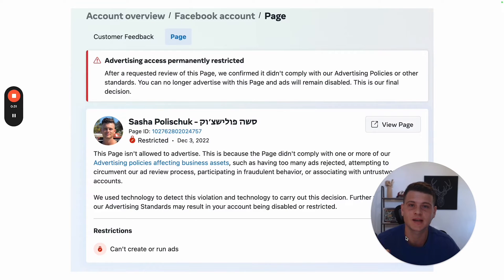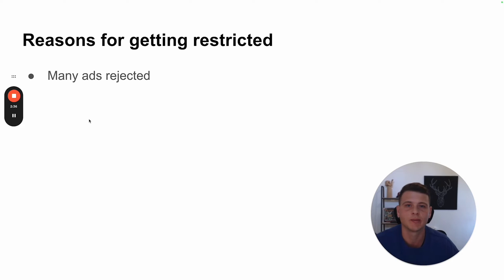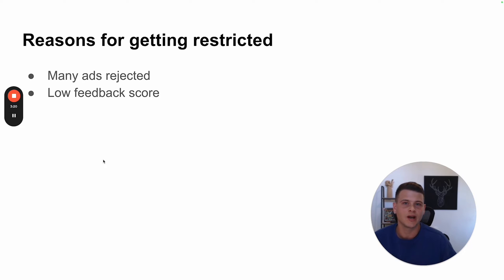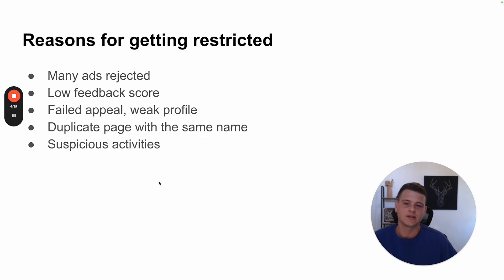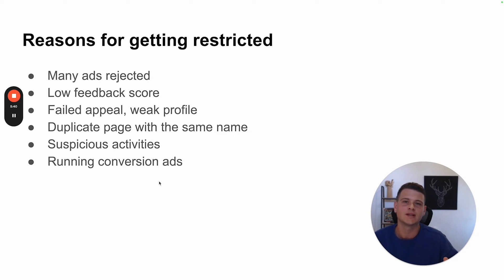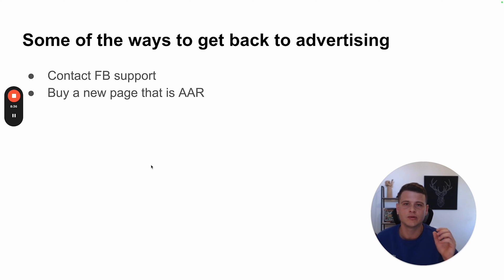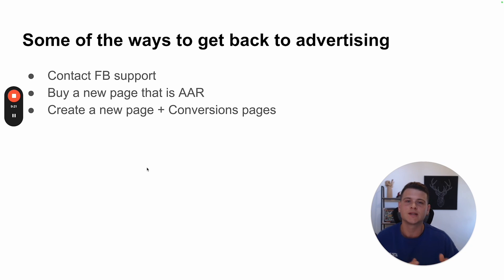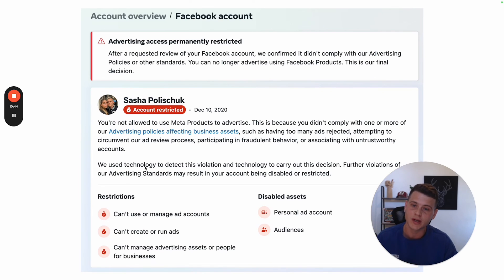Facebook Page Permanently Restricted From Advertising - Here's What To Do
Here's is what you need to do if your Facebook page permanently restricted from advertising.
In this video, I will cover some reasons for getting your FB page restricted, how to prevent getting permanently restricted again, and how you can get back to running Facebook ads in no time!